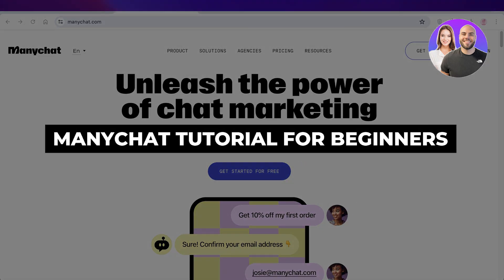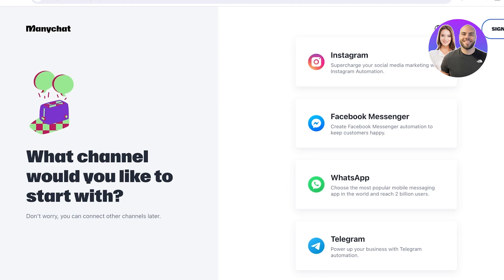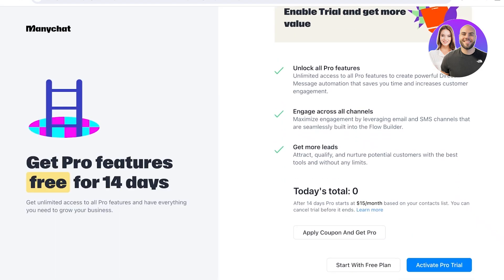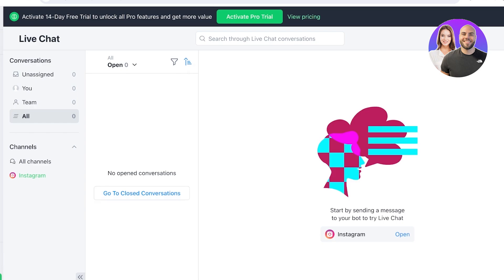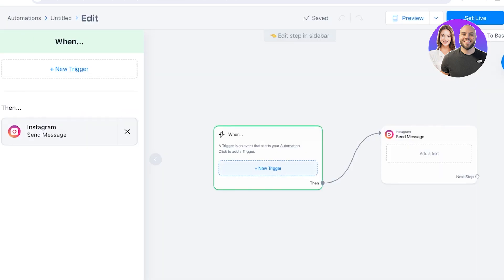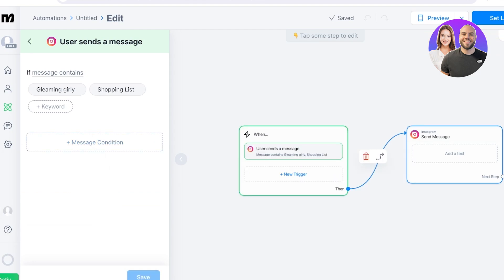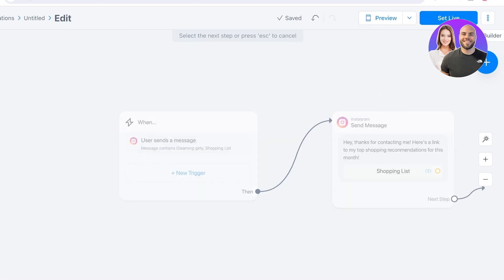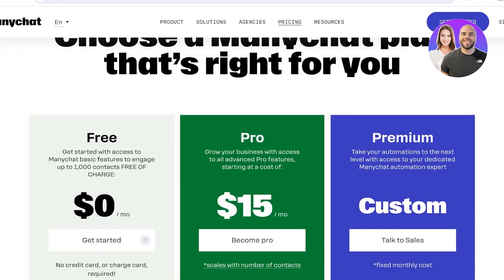ManyChat Tutorial: How To Use ManyChat In 2026 (For Beginners)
In this video, we show you step-by-step how to use ManyChat. This tutorial will cover everything you need to know and help you get started with automating messages, engaging your audience, and growing your business with this software.